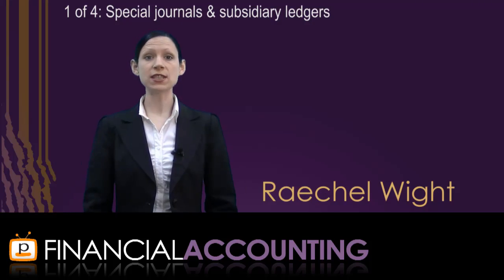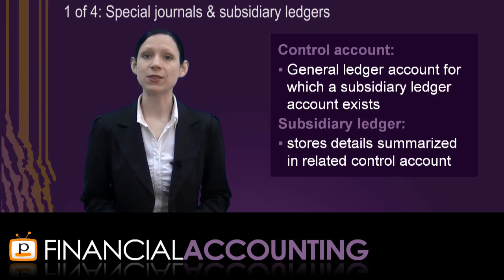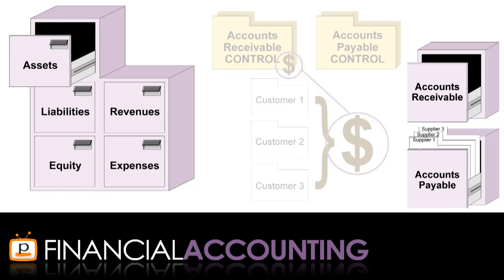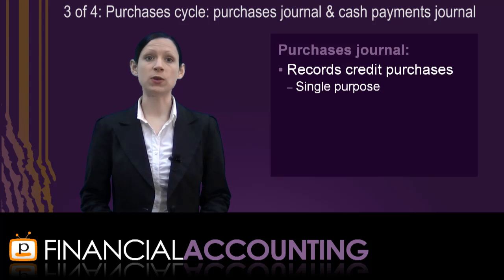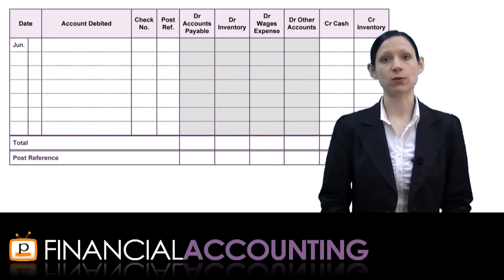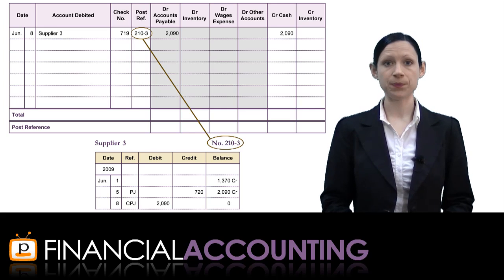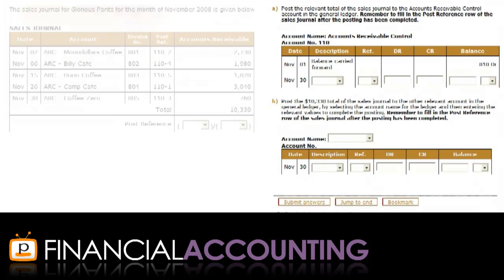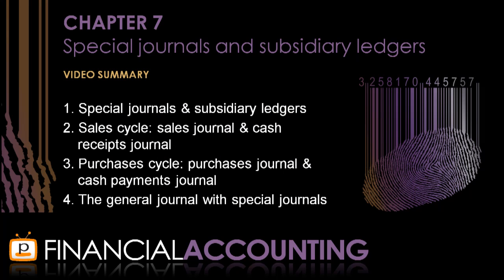Financial Accounting - Chapter 7: Special journals and subsidiary ledgers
A video summary of chapter 7 in Perdisco's Financial Accounting 360Textbook.